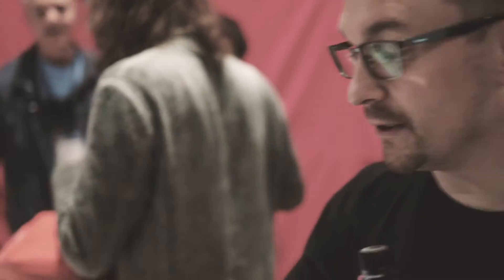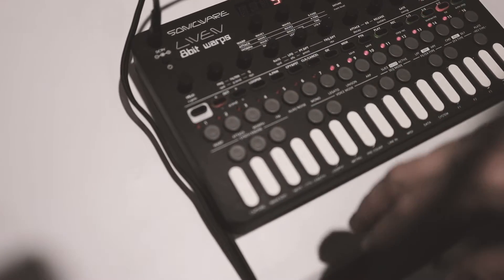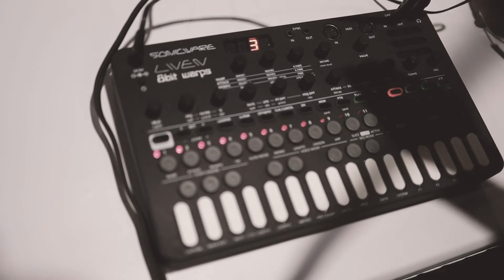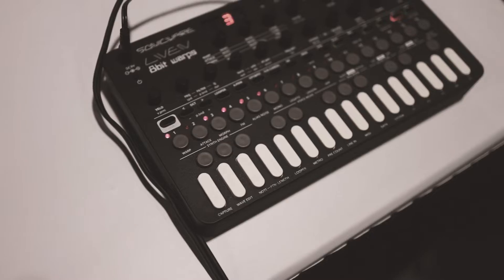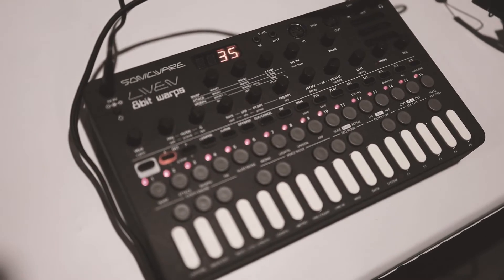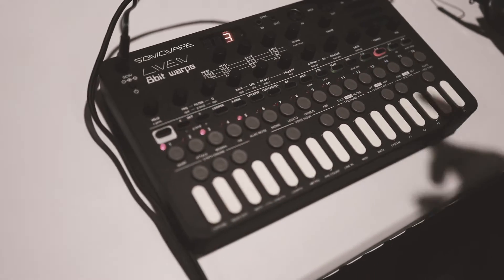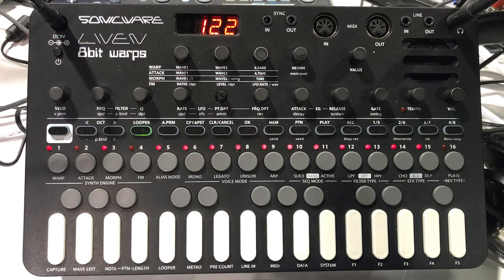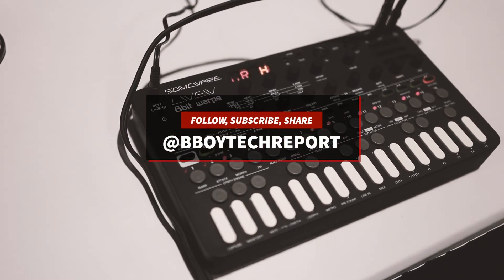LIVEN 8BIT WARPS Synth by Sonicware - NAMM 2020 - BBoyTechReport.com